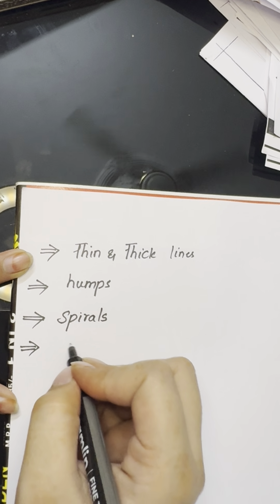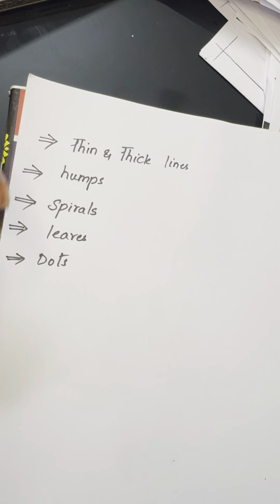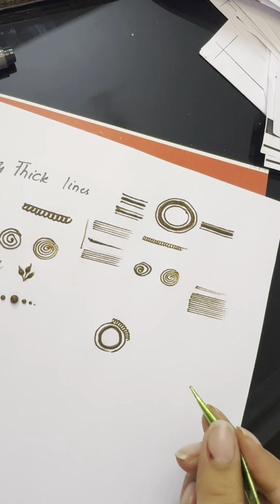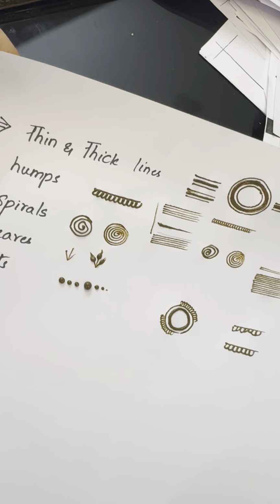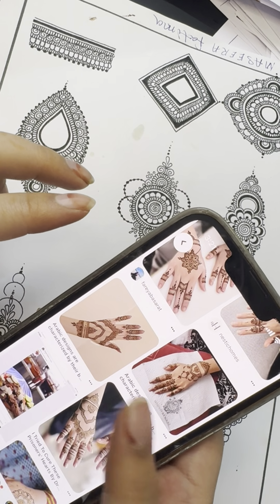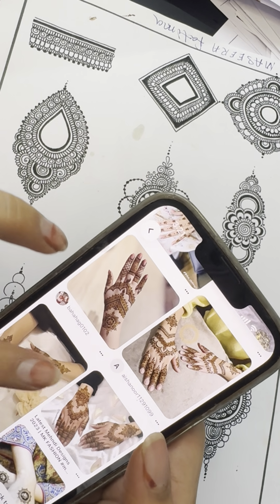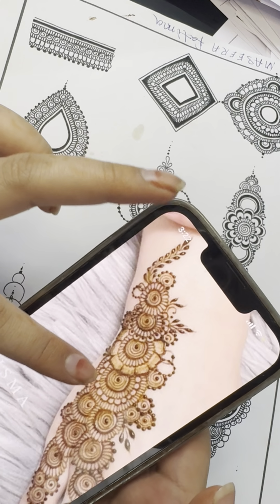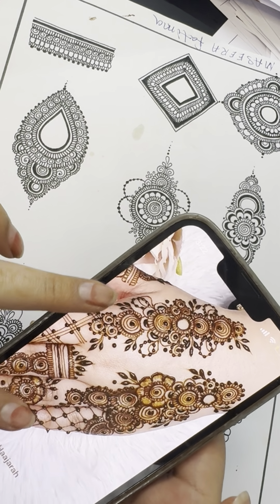Life changing secrets for beginners to become pro in Henna career / Secret points / secret tips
Hello
Hope this was helpful for all the aspiring Henna Artists

Conducts online and offline Henna classes